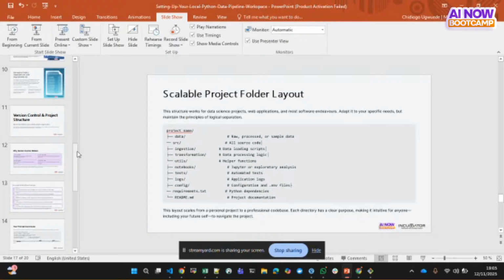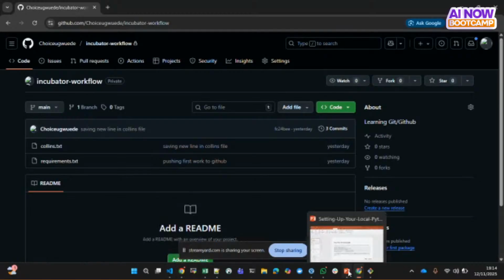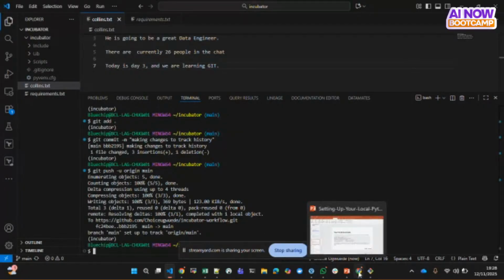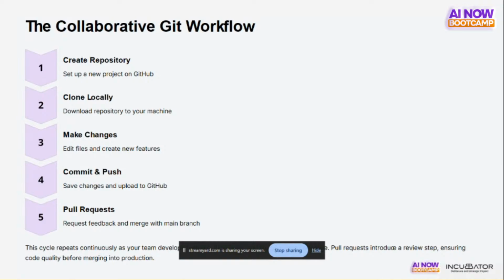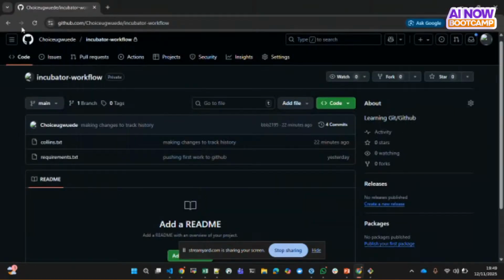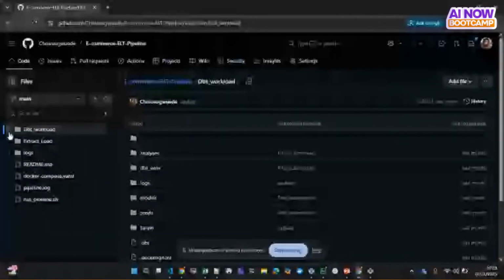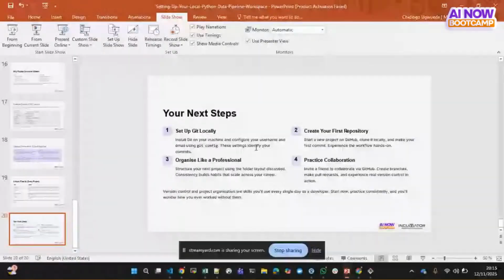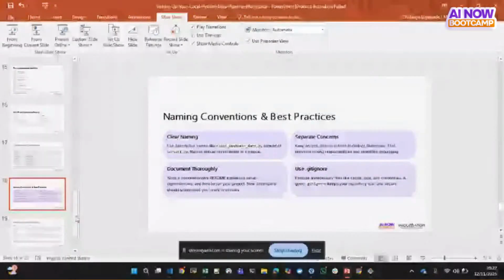AINOW BOOTCAMP || DATA ENGINEERING: EXPLORING THE DATA ENGINEERING ECOSYSTEM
Step into the world of data engineering! In this session, we explore the full data engineering ecosystem, from databases and ETL tools to cloud platforms and automation frameworks. Learn how these technologies work together to build robust, scalable data pipelines that power AI, analytics, and modern business solutions.

Whether you’re starting your journey in data engineering or looking to strengthen your practical knowledge, this class gives you the insights and context needed to navigate the data landscape effectively.